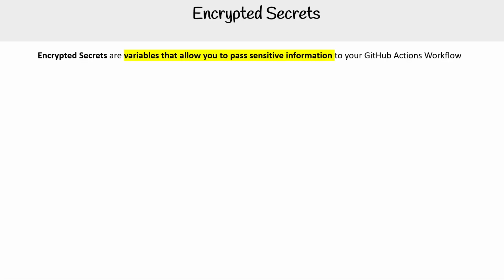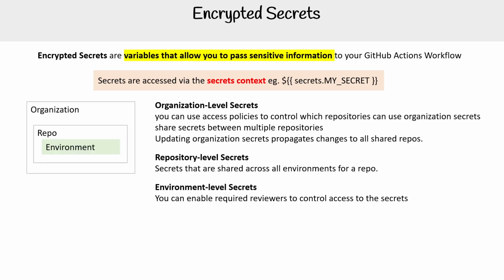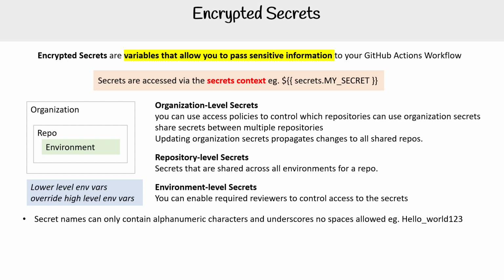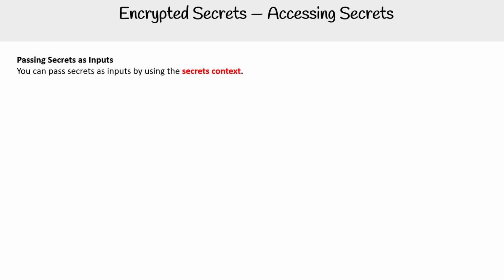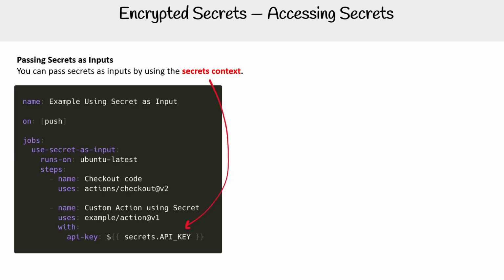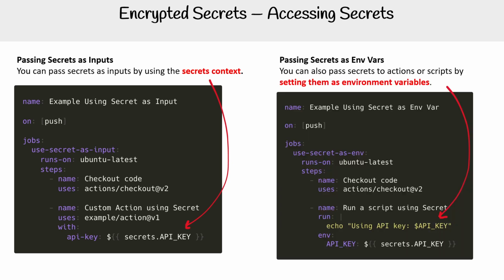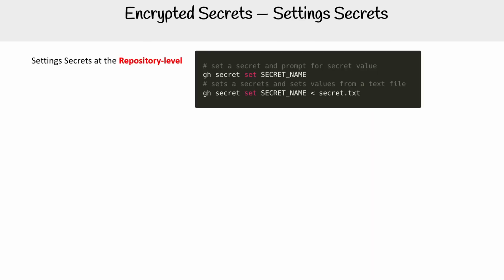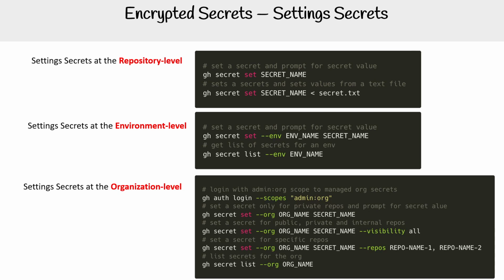What Are Encrypted Secrets in GitHub Actions? – GitHub Actions Course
Learn how to use encrypted secrets to securely store sensitive information such as API keys and credentials in your GitHub workflows.